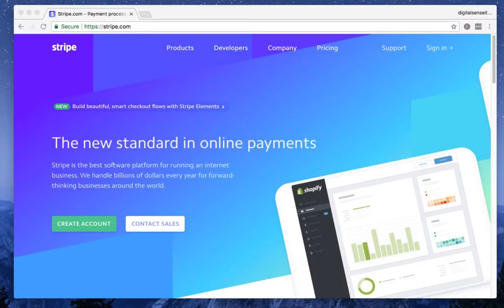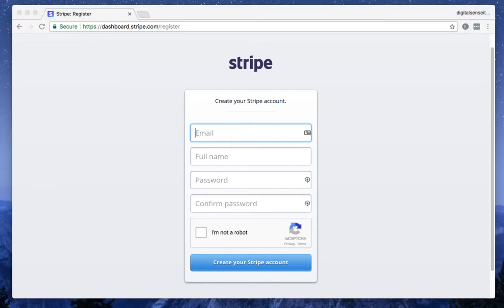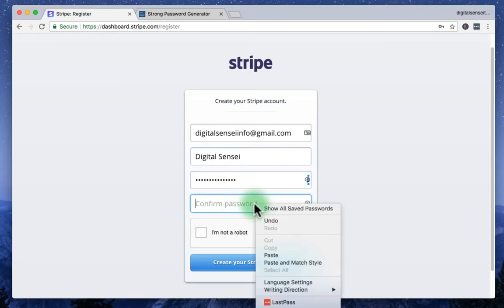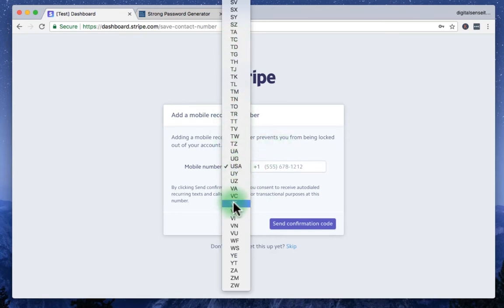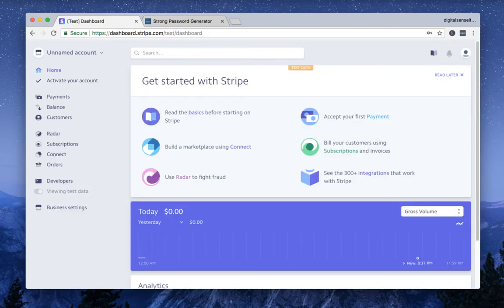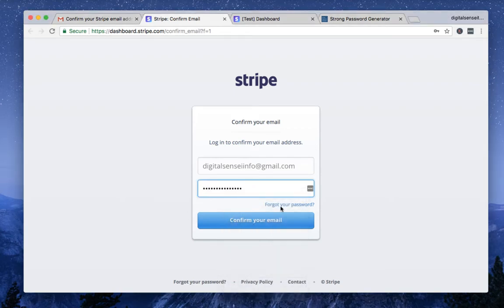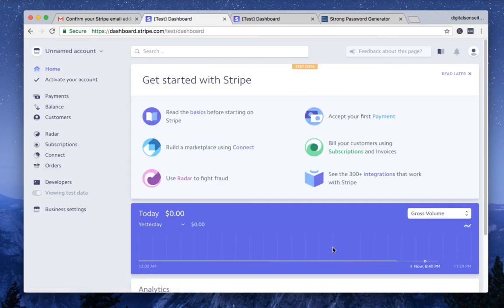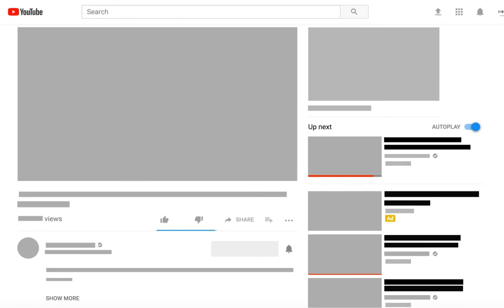How to set up a new stripe account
Just want to create a new Stripe payment gateway account? This video quickly explains how to create and verify your account.